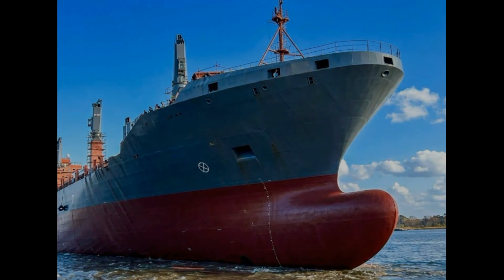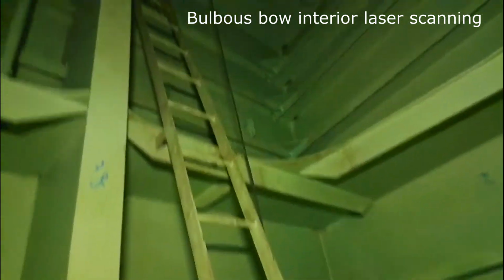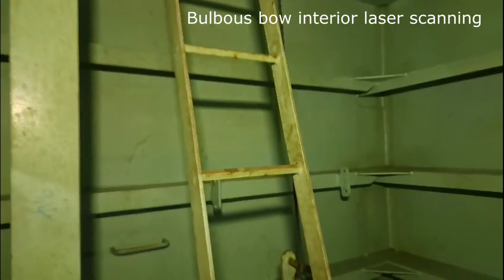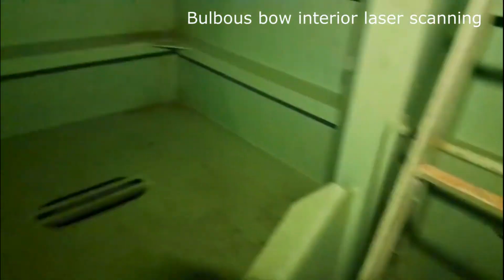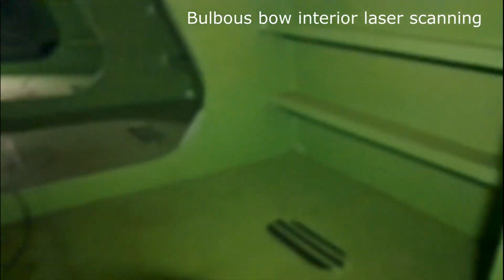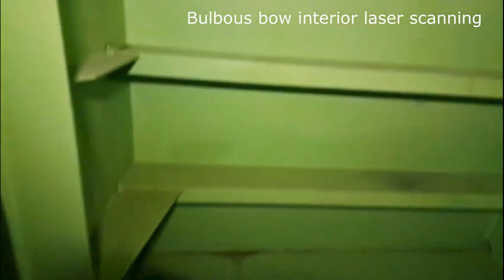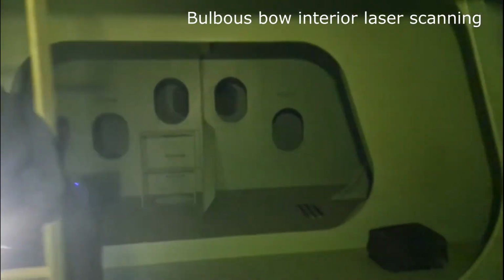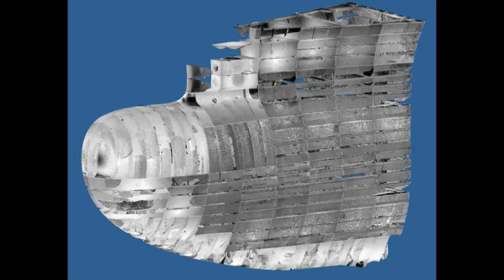Bow bulbs laser scanning: Geometric measurement and digital modeling for engineering processes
A bulbous bow is a hydrodynamically optimized protrusion located at the forward section of a vessel’s hull, positioned just below the waterline. Its primary function is to alter the pressure distribution and flow field around the hull, inducing wave interference effects that reduce total resistance, particularly wave-making resistance. This results in improved service speed, operational range, fuel efficiency, and, to a lesser extent, longitudinal stability.
In large vessels, the implementation of a bulbous bow can yield fuel efficiency improvements on the order of 12% to 15% compared to geometrically similar hulls without such a feature. Additionally, the increased volume at the bow enhances local buoyancy, contributing to a reduction in pitching motions. From a design and functional standpoint, the internal volume of the bulb is often sufficient to accommodate auxiliary systems such as bow thrusters and, in some configurations, sonar equipment.
The hydrodynamic effectiveness of a bulbous bow is maximized at the upper range of semi-displacement speeds, where wave-making resistance constitutes the dominant component of total drag. As vessel speed decreases, the relative contribution of viscous (frictional) resistance associated with wetted surface area becomes more significant, thereby diminishing the benefits of the bulb. At low speeds, typically around 6 knots or below, the increased wetted surface may lead to a net increase in resistance. However, the corresponding rise in power demand is generally negligible, as vessels spend limited operational time within this speed regime.
The bow bulb is a key element in a ship's overall performance, playing a crucial role in reducing drag, optimizing energy consumption, and improving hydrodynamic efficiency.
To obtain accurate digital representations of the bow bulb's actual ("as-built") state, we rely on advanced laser scanning technologies capable of generating high-density point clouds with millimeter precision. From this data, we produce three-dimensional models that faithfully reflect the existing geometry, even in hard-to-reach interior areas or those with high structural complexity. This capability is particularly relevant for bow bulbs, where organic shapes and operational conditions make obtaining reliable data through traditional methods difficult.
Laser scanning allows for the assessment of deformations or structural damage resulting from impacts, providing precise information for repair processes and technical decision-making.
The generated models facilitate the integration of new equipment or systems within the hull bulb, ensuring a proper fit in geometrically complex environments. They are also a key tool in inspection tasks, enabling the identification of phenomena such as corrosion, wear, or thickness loss with a high degree of detail.
In research and development contexts, this data can be used to validate deviations between the theoretical design and the constructed geometry, serving as a basis for subsequent hydrodynamic analyses performed by third parties.
At Scanphase.com, we are able to deploy these services flexibly and globally. Thanks to the portable nature of the scanning equipment and the work methodology employed, data acquisition campaigns can be carried out directly in the field, without the need to move the vessel. This allows scanning and modeling work of the bow bulb to be carried out in virtually any European shipyards and ports (Spain, France, Germany, Italy, Turkey, Malta, Belgium, Netherlands, Portugal, Gibraltar...) or in North Africa, adapting to the operational needs of the client and minimizing downtime.
Un bulbo de proa es una protuberancia hidrodinámica integrada en la sección de proa del casco, situada inmediatamente por debajo de la línea de flotación. Su función principal consiste en modificar el campo de presiones y el patrón de flujo alrededor del casco, generando interferencias constructivas y destructivas en el sistema de olas.
Para la obtención de representaciones digitales precisas del estado real (“as-built”) del bulbo de proa nos basamos en el uso de tecnologías avanzadas de escaneo láser, capaces de generar nubes de puntos de alta densidad y precisión milimétrica. A partir de estos datos, producimos modelos tridimensionales que reflejan fielmente la geometría existente, incluso en zonas interiores de difícil acceso o con alta complejidad estructural.
En Scanphase somos capaces de desplegar estos servicios de forma flexible y global. Ejecutando trabajos de escaneo y modelado del bulbo de proa en prácticamente cualquier puerto europeo (España, Francia, Alemania, Italia, Turquía, Malta, Bélgica, Países Bajos, Portugal, Gibraltar...) o del norte de África, adaptándose a las necesidades operativas del cliente y minimizando tiempos de inactividad.